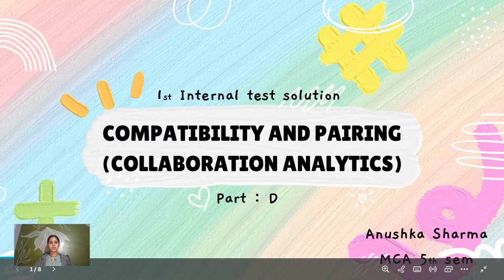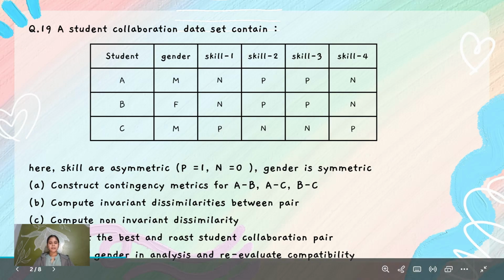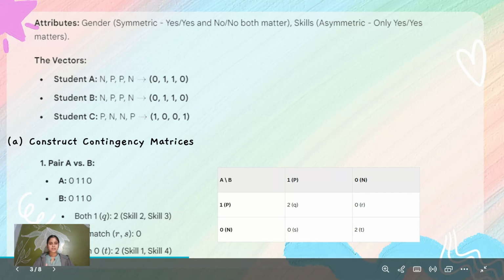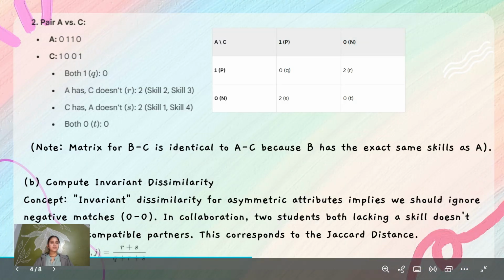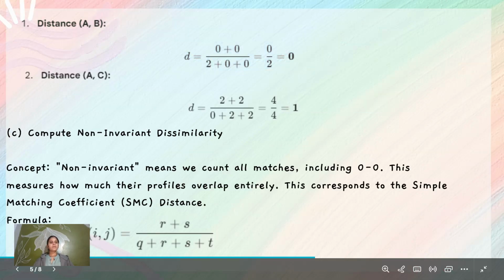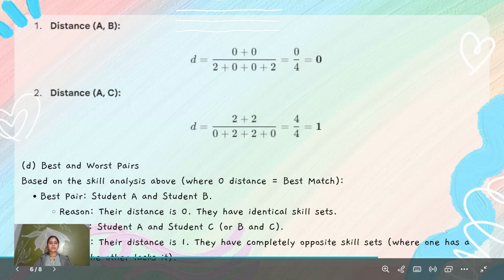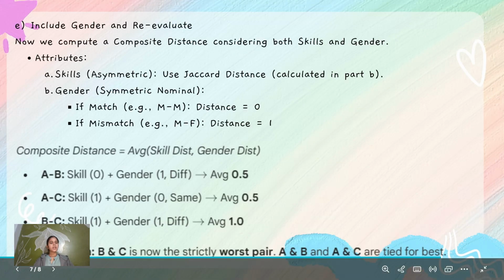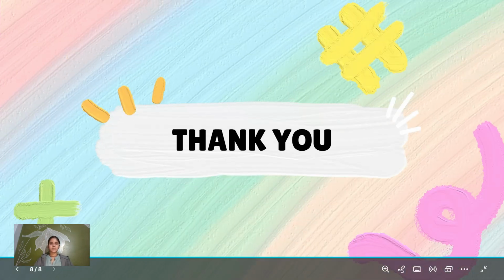Introduction to Data Science || 1st internal test solution || part - D